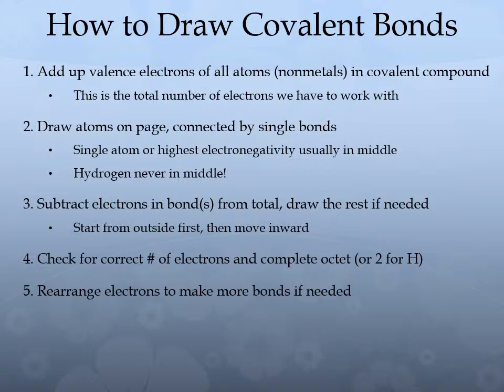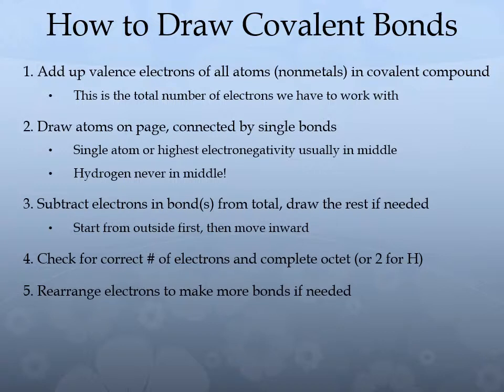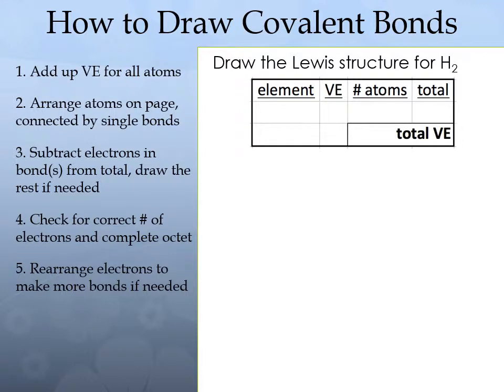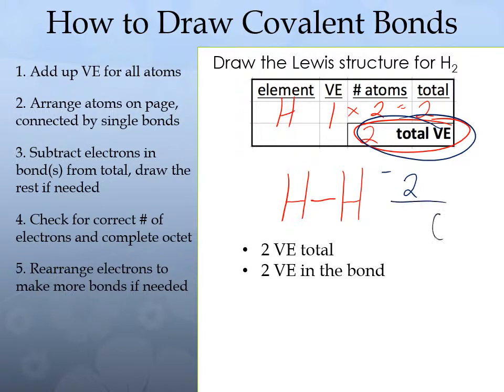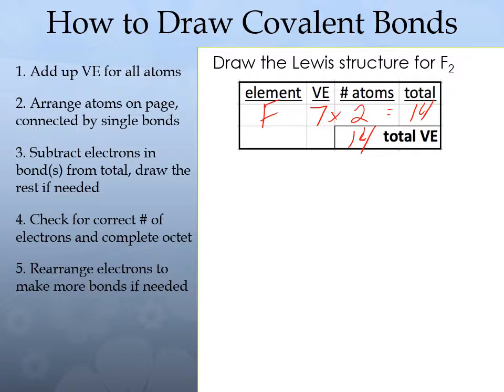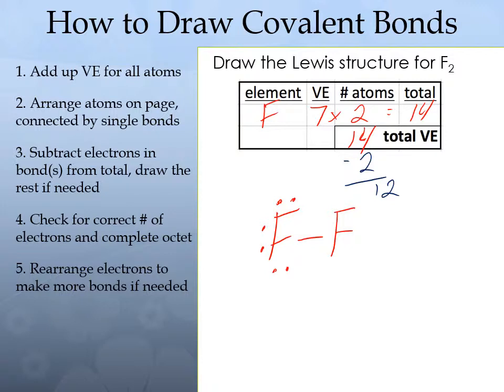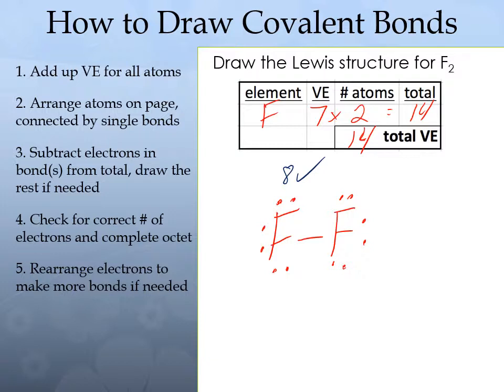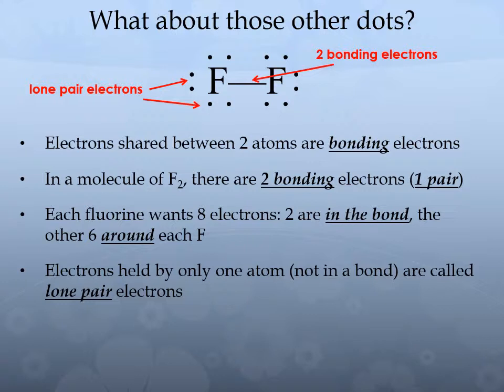RChem L8.6 drawing covalent bonds